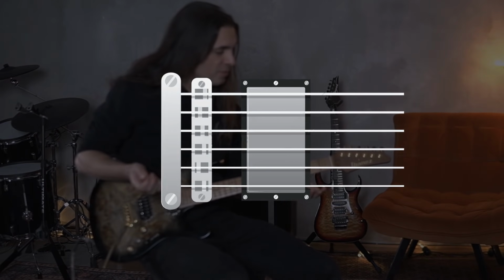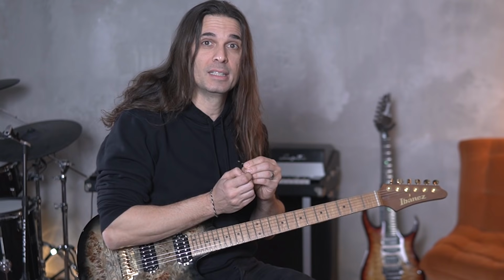12 Notes Explained in 15 minutes!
12 Notes Explained in 15 minutes!
In this video I show the 5ths intervals and the power chords.
Understanding the theory and learning the shapes.